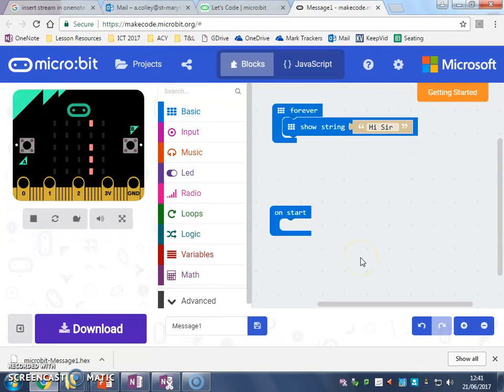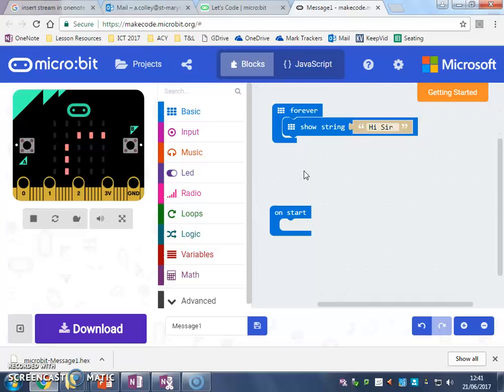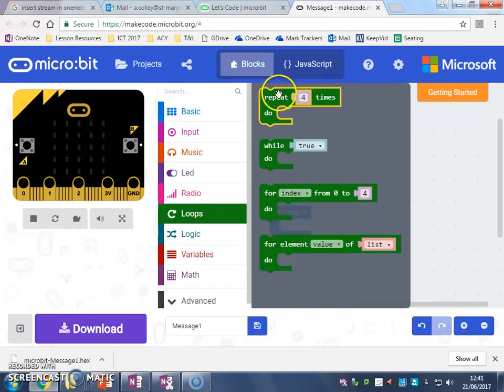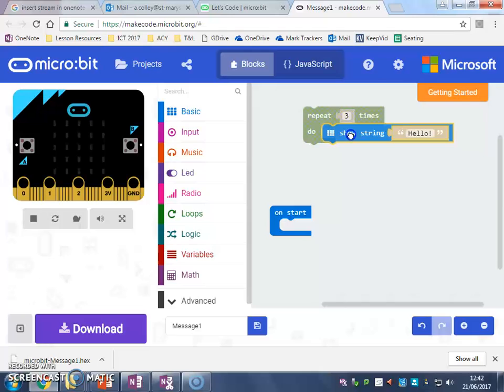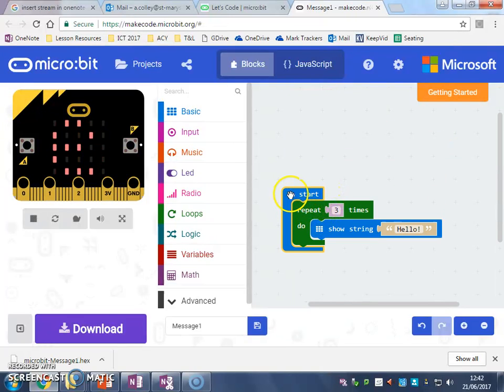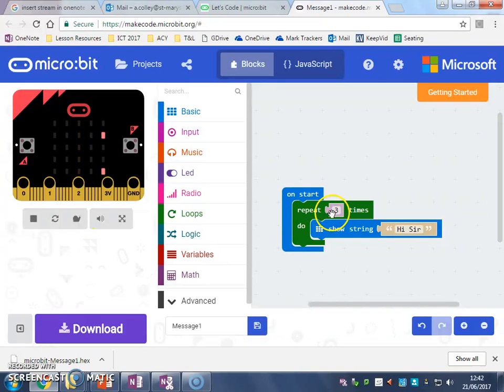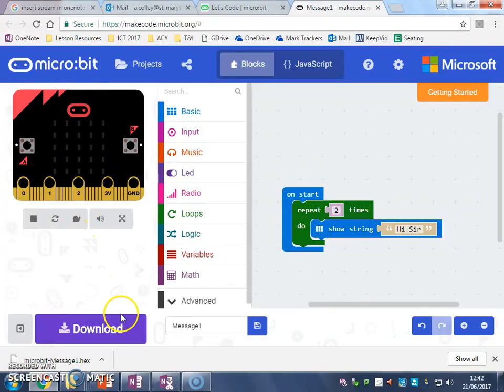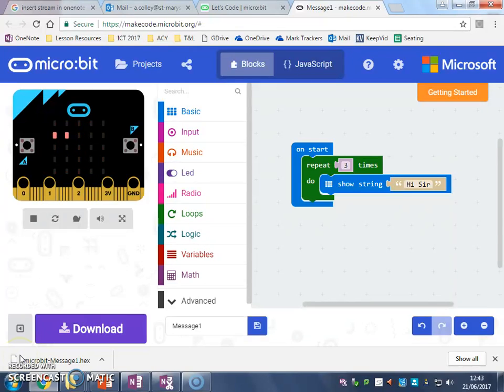4 Count Control Loop